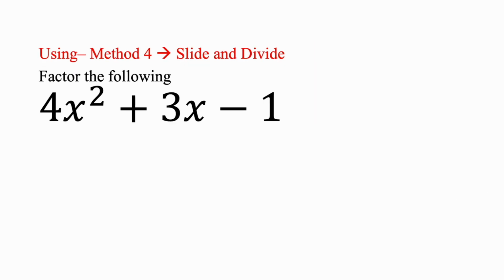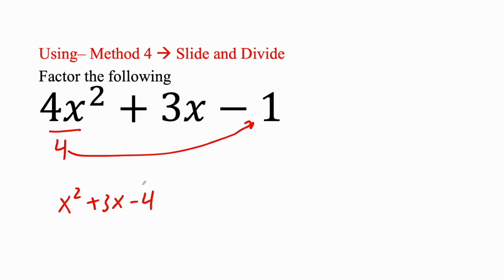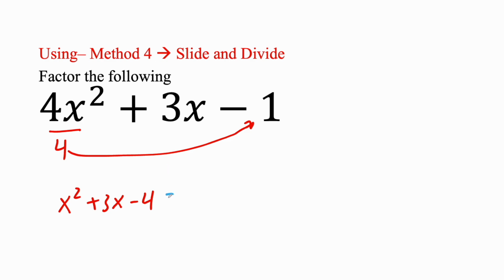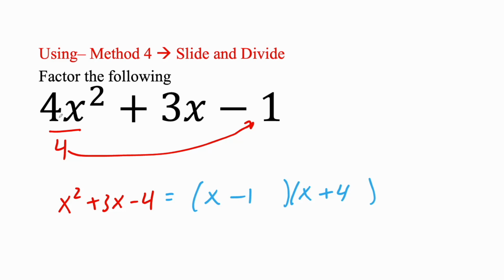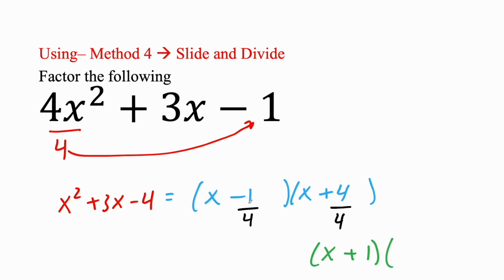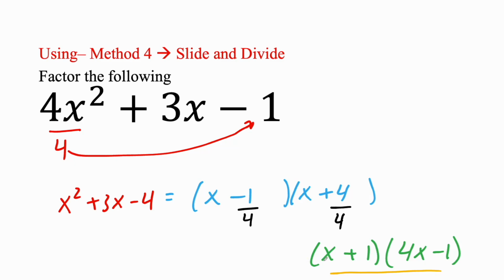Factor (4x^2 + 3x – 1) Method 4